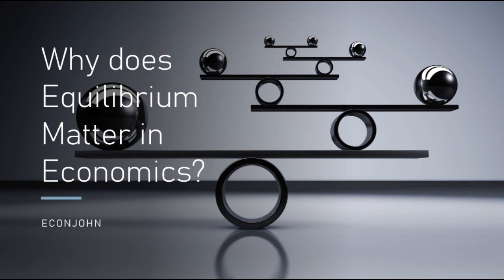Why Does Equilibrium Matter in Economics?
In this short podcast I discuss why economists orient much of their thinking about economic data around equilibrium concepts. Specifically noting the role of comparative statics in hypothesis testing.